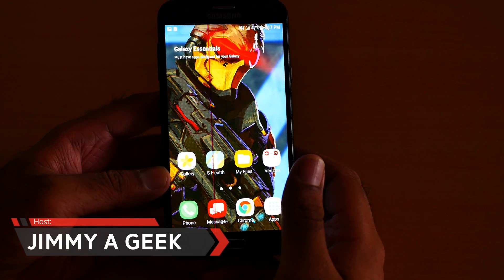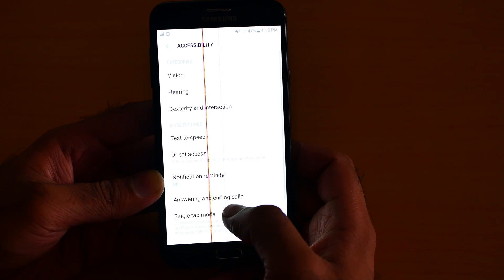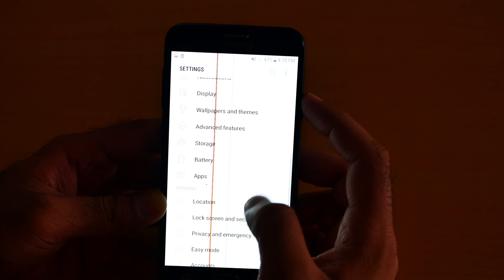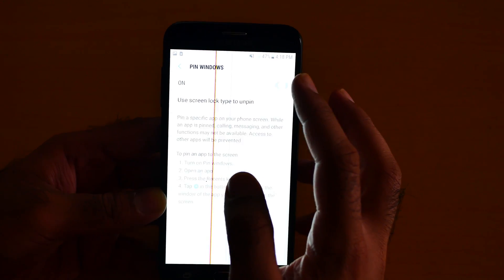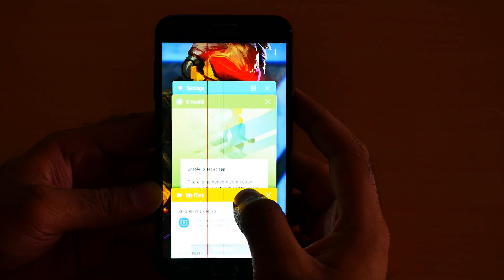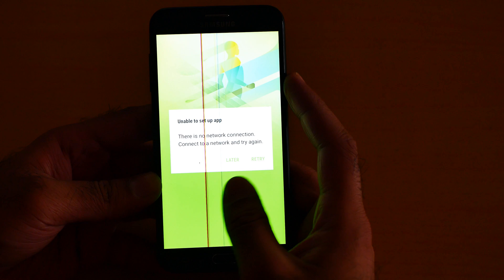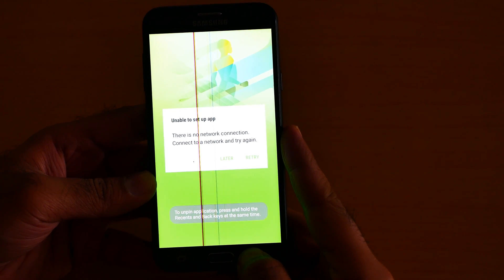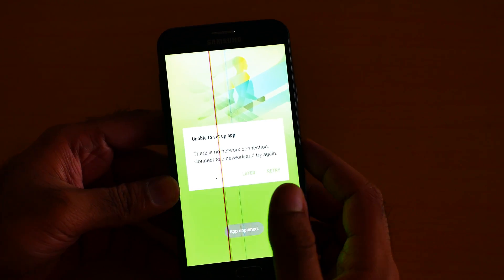💡Samsung Galaxy J7 V (Verizon) Tricks🔨: Screen Pinning! [4K]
Samsung Galaxy J7 V 2017 Screen Pinning: So do you know how to Pin the Screen on the Samsung Galaxy J7 V and here is how you can pin the screen.